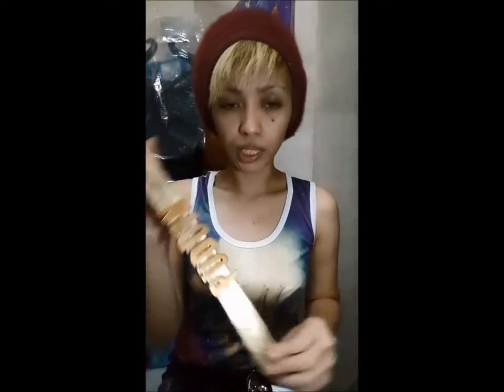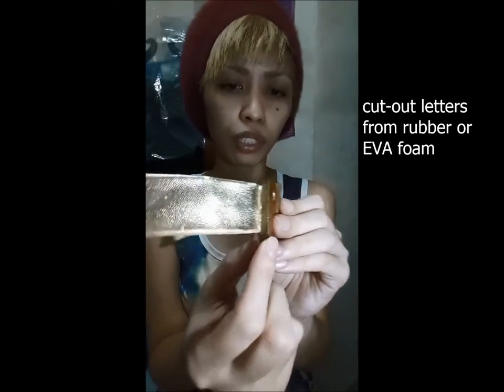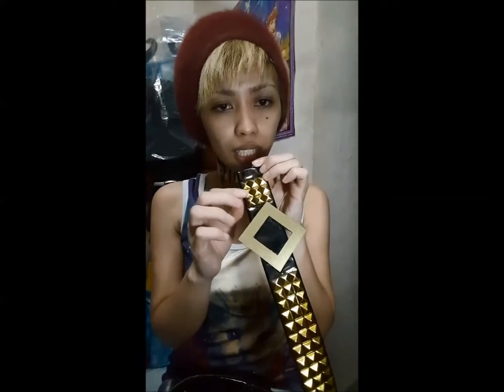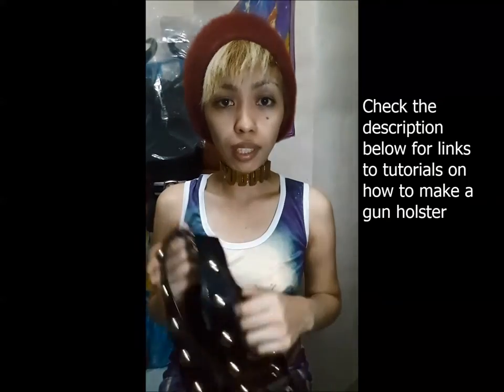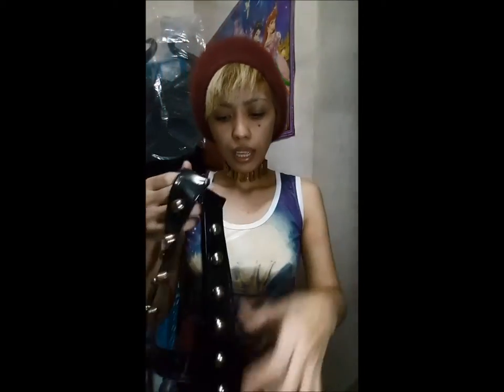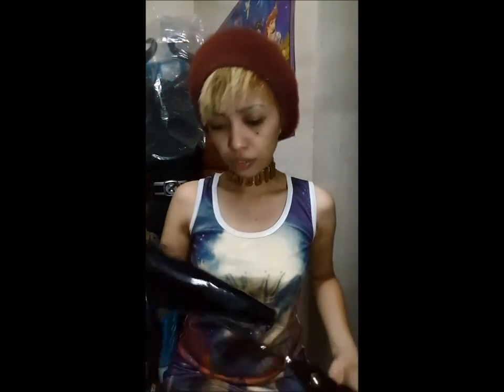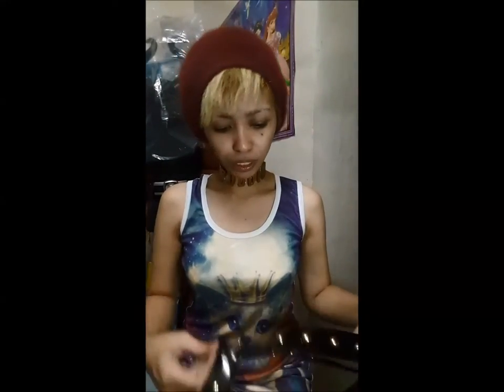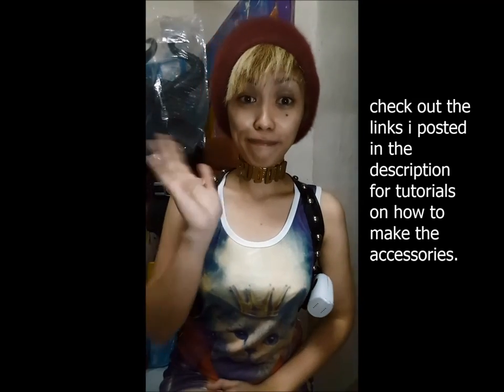How I made my Harley Quinn Suicide Squad Accessories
Check out the links below for tutorials I used as reference in making my Harley Quinn accessories. Tho I modified it according to what I need. I hope these help. If not, Google & YouTube will be your best friend.

Drop by my Facebook page for more updates.